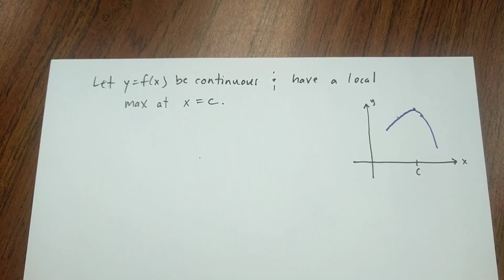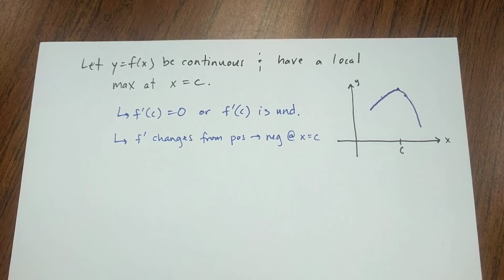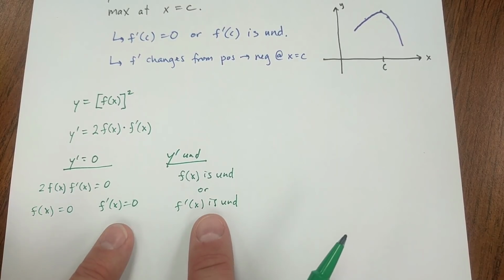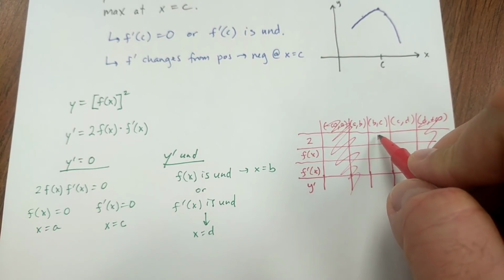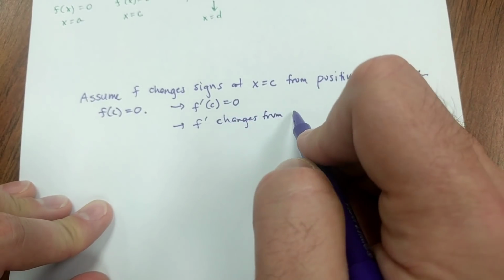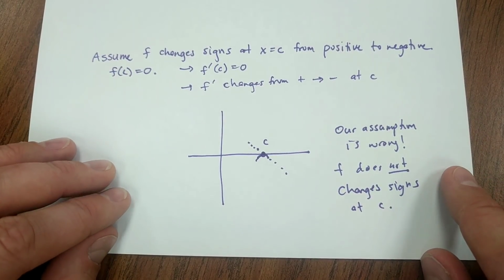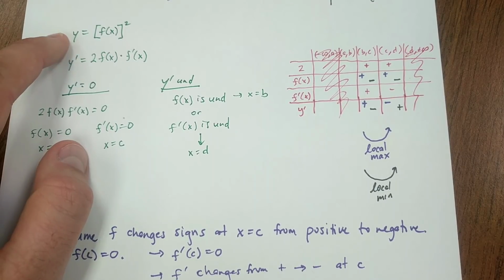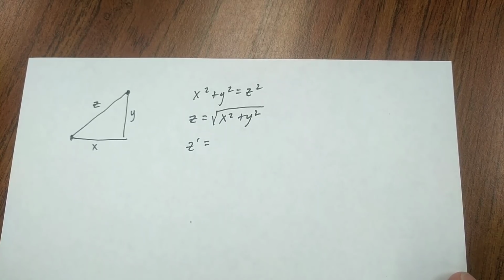A Fun Little Proof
Proof that the square of a function has extreme values at the same place the function does. This is helpful for optimizations.